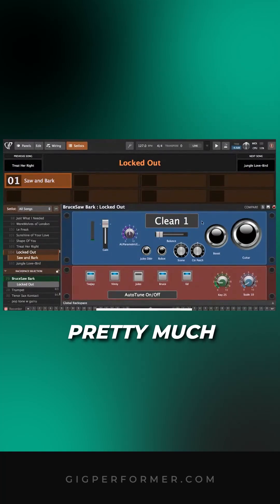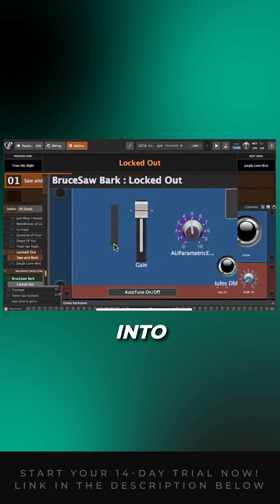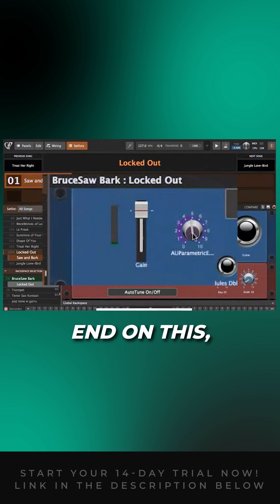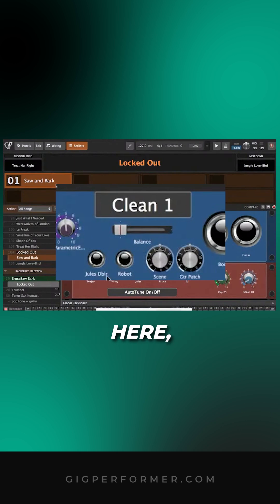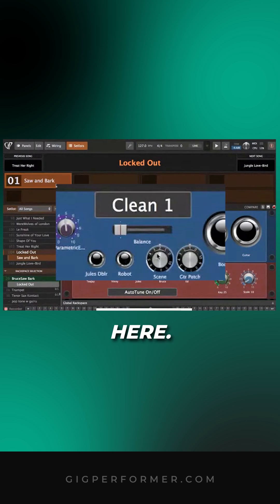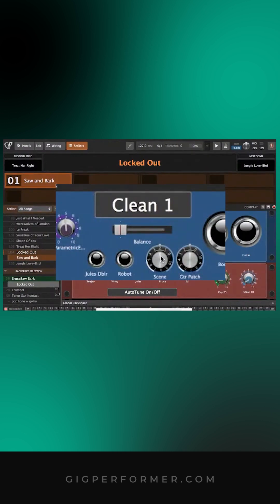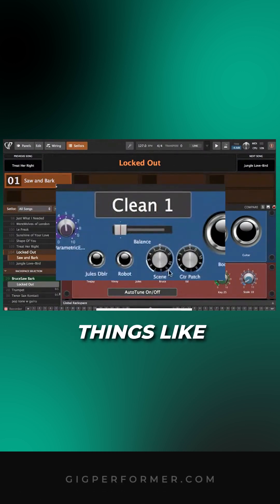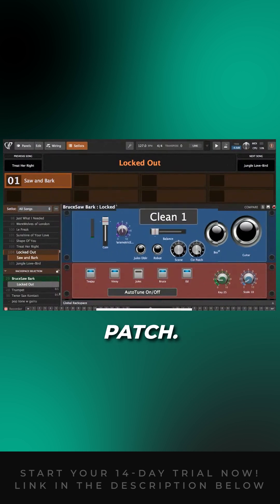Gig Performer for Guitarists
Gig Performer Forum Gig Performer is an audio plugin host (AU, VST3, and VST host) for live performance and session musicians.